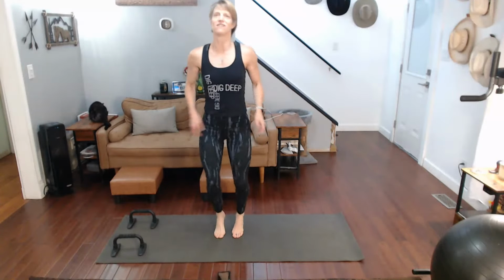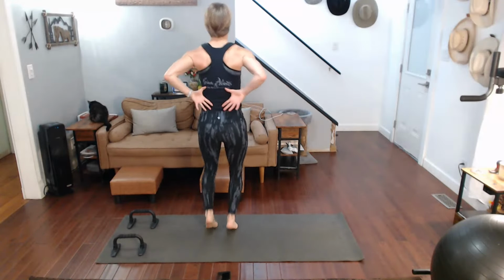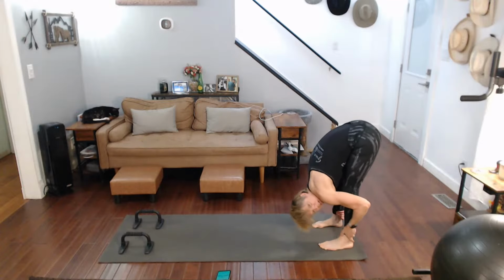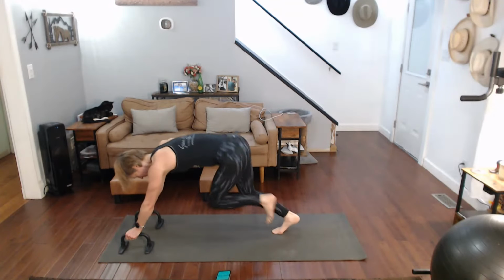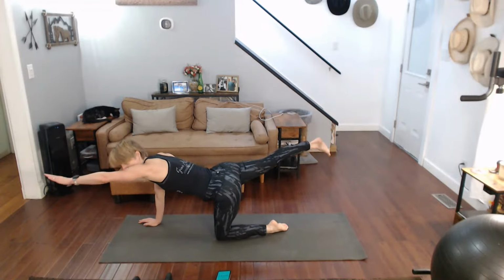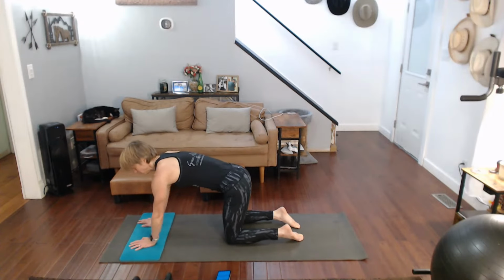Rev Up Your Heart with Cardio Intervals & Core Day 4!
Get ready to ignite your fitness with Cardio Intervals & Core our exhilarating Cardio & Back Core workout! This dynamic routine combines heart-pumping cardio intervals and core-strengthening exercises, delivering incredible benefits like enhanced lung function and improved circulation. Feel the intensity as you sweat it out! Cardio isn't just about stronger lungs and heart; it’s your ticket to burning calories and boosting energy! Experience the burn with our 20 Seconds on, 10 Off format featuring Pulse Squats, Squat Holds, Plank Walkouts, Plank Jacks, Climbers, and more! Unleash your strength with Birddogs, Plank Up/Downs, Shoulder Taps, Superman, and Bear Holds! Join us and transform your workout today!

00:00 Introduction & Warm-up
03:05 Set-1 (March, Squats, Pulse)
07:34 Set-2 (Plank Walkouts & Jacks)
11:04 Set-3 (Climbers, Toe taps, Birddogs)
14:07 Set-4 (Plank Up+Downs, Shoulder Taps & Superman
17:06 Set-5 (Bear Hold & Pushbacks)
18:05 Stretch